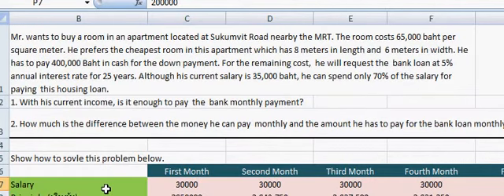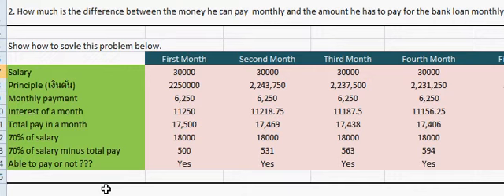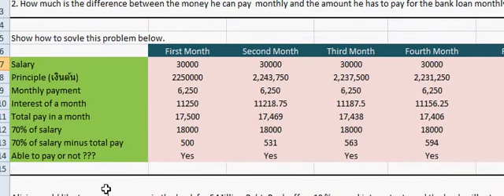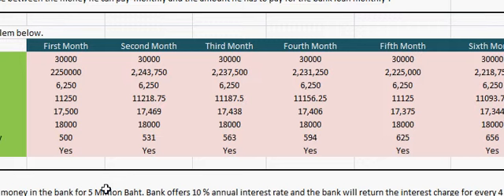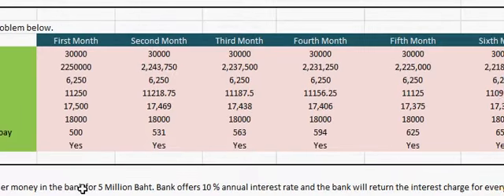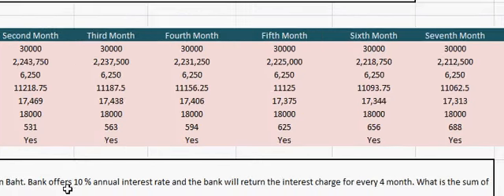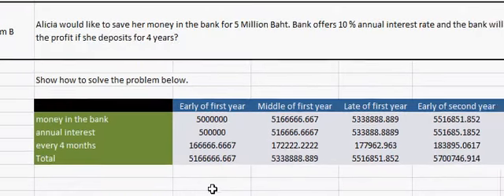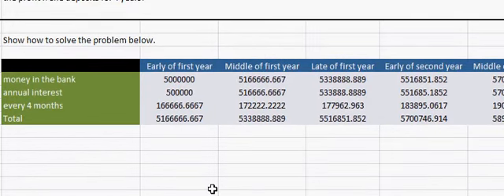Problem1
The problem is asking us to calculate is the current income of a person buying a house enough to pay the bank monthly payment, and if it's enough, how much is the difference between the money he can pay monthly and the amount the person has to pay for the bank loan monthly ?
For this problem we have to know the principle left after paying loan payment. Next thing we have to know is what's the amount of annual interest, and how many years will it take. Also what's the salary the person receive per month and how many % of it will a person spend on payment.
First we have to calculate the principle left in each month, then divide it by the amount of total years we have to pay, after that divide it by 12 so we will get the principle about we have to pay this month. And to calculate the interest in the month, we have to use the left over principle we have to pay to multiply by the annual interest rate. Then divide it by 12 to so how much interest we have to pay that month. After that we will get the monthly principle pay to extract from the total principle left. Repeat it until the total principle reaches 0 or lower. That will be the end of your loan.